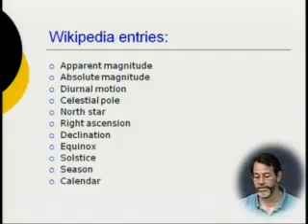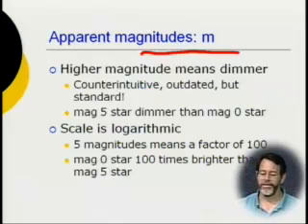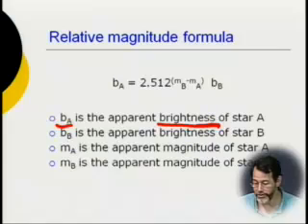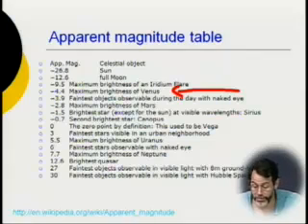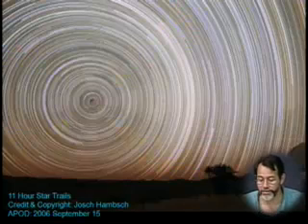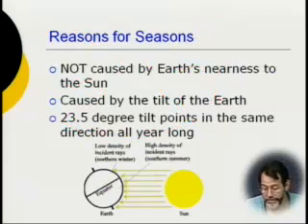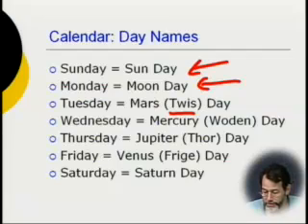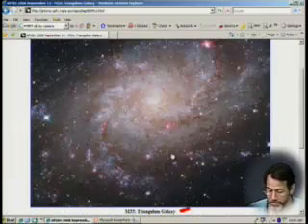PH1600 Lecture #5 Magnitudes and Calendars